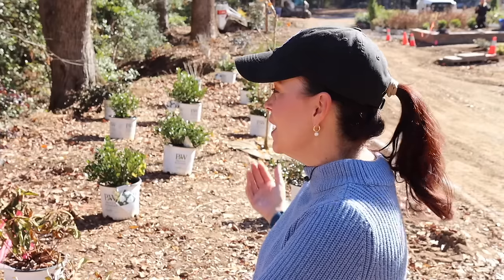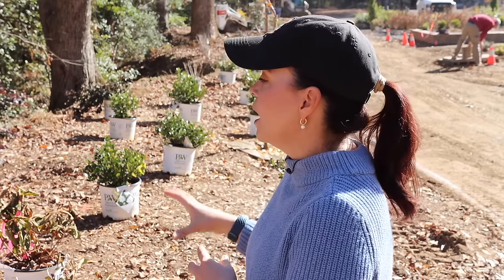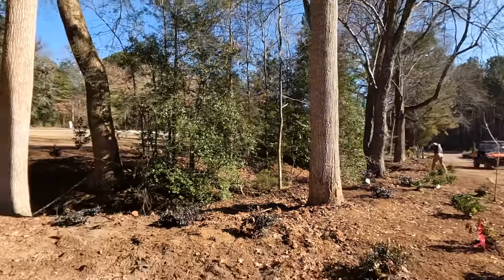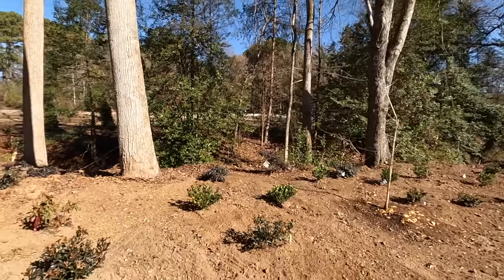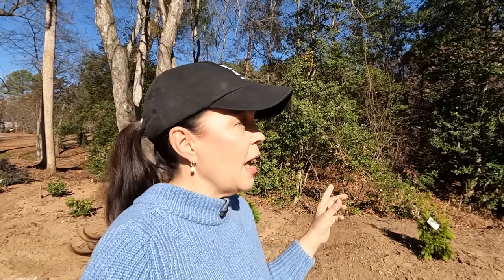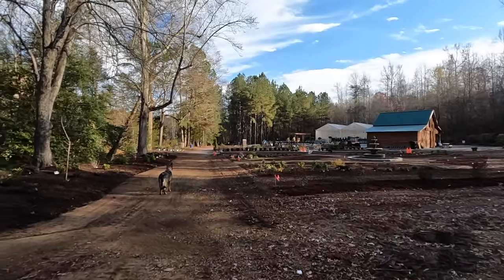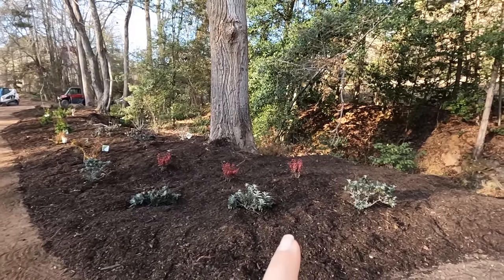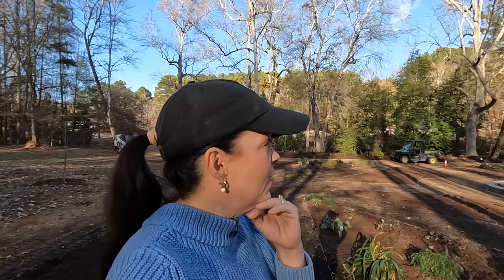Proven Winners Signature Garden: Day 3 - Creekbank Garden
We are on day 3 of installing our Proven Winners Signature Garden, and we are designing & planting the new creekbank garden which runs parallel to the formal Signature Garden and the creek.  This garden is less formal in its shape but is filled with loads of shrubs that will provide year-round interest to the garden.

⏰ Nursery Hours:
 Wednesday-Saturday 9am-3pm through December 16, 2023

Creekside Nursery
181 Pine Hollow Dr